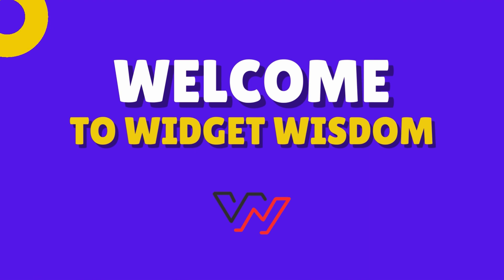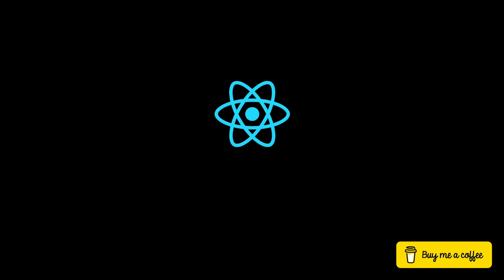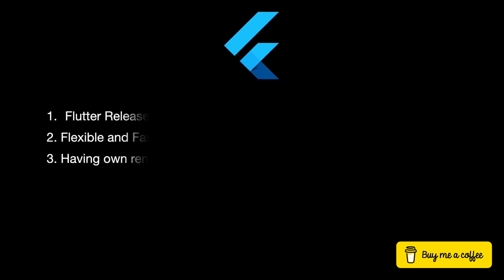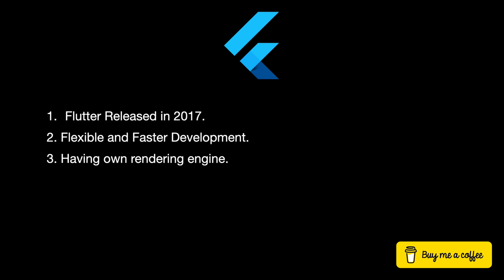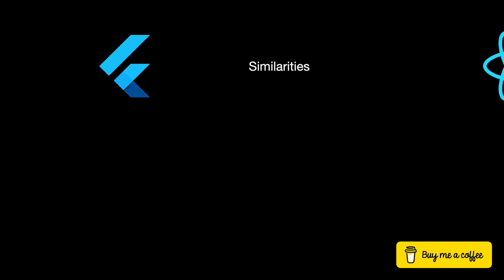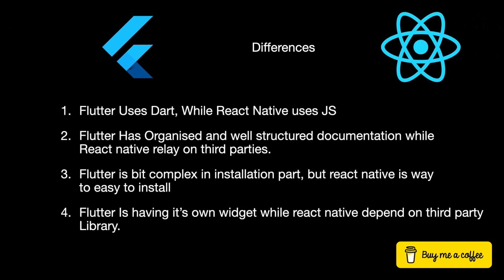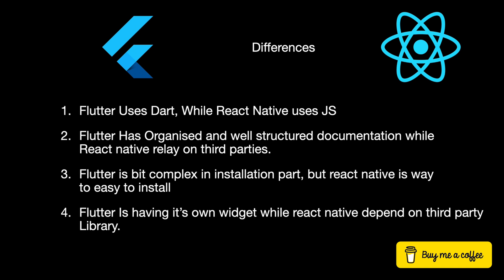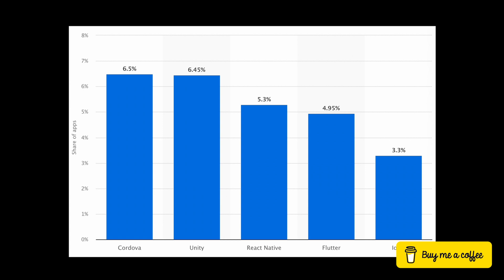Flutter VS React Native in 2024 - Make the RIGHT Decision